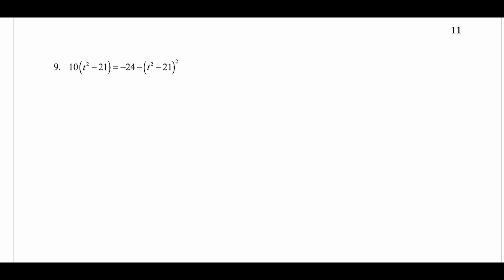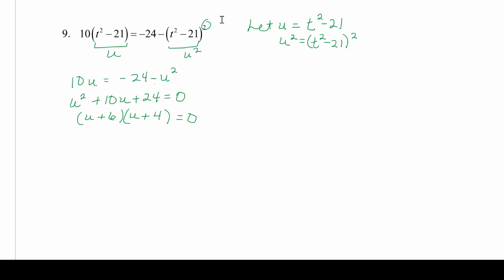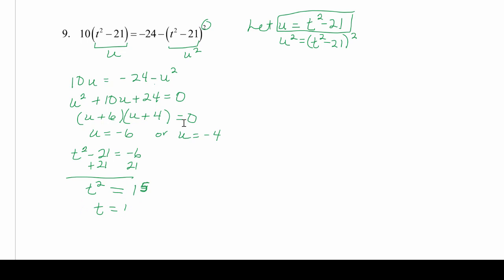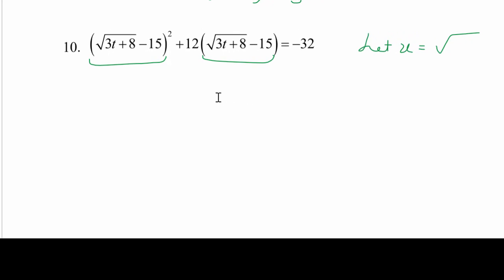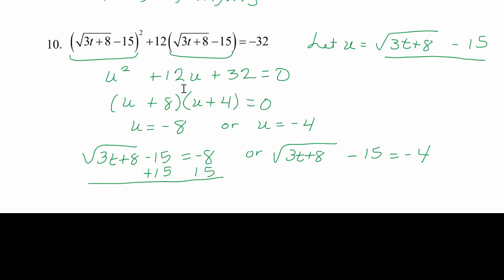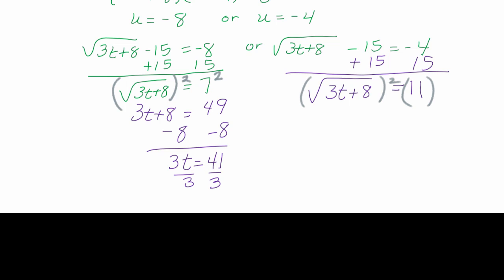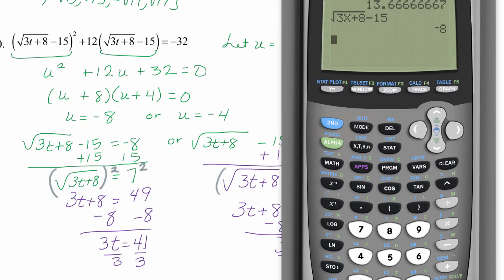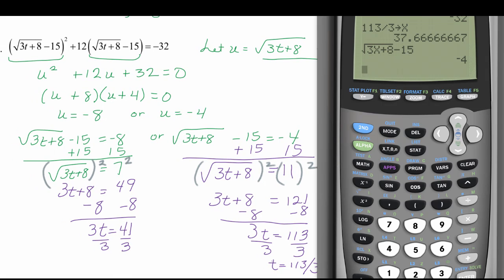Solve an equation in quadratic form using substitution - binomials and expression with radicals